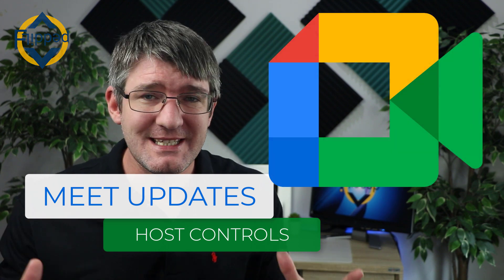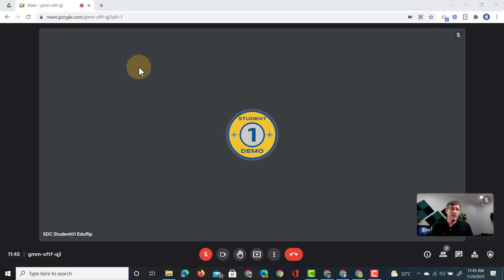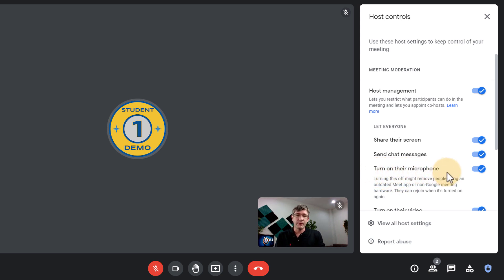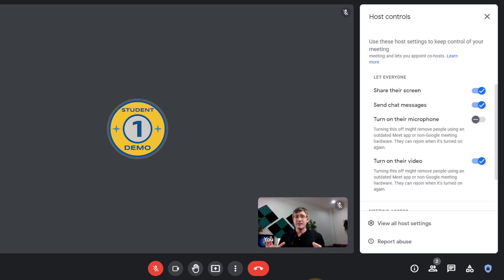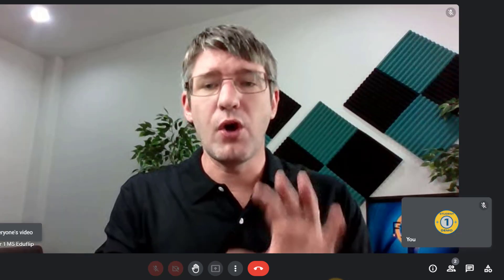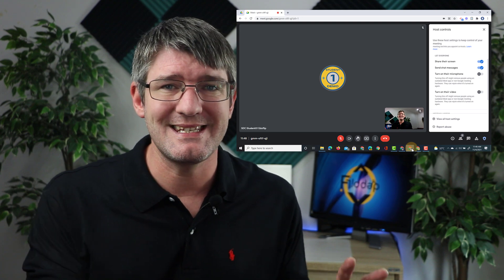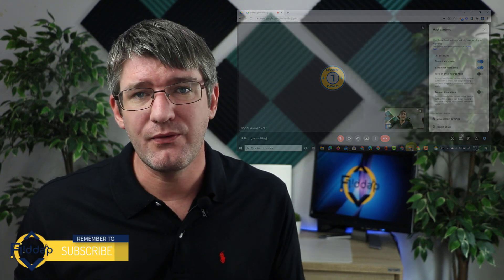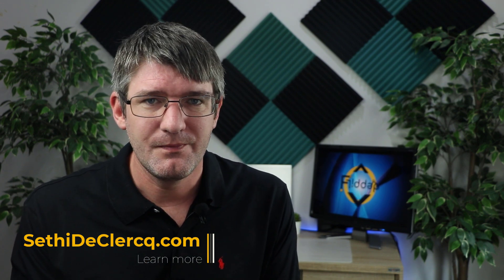Stop Unmuting in Google Meet (Meet Update)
Stop students from unmuting themselves during your lesson or meeting in Google Meet. A big update to host controls has now rolled out to all domains.

You can stop the Meet attendees from unmuting their mic or sharing their video. In this video I show you just how easy it is to use and what you need to use it effectively during a lesson or meeting.

Support the creation of this content by joining the channel to get access to perks: